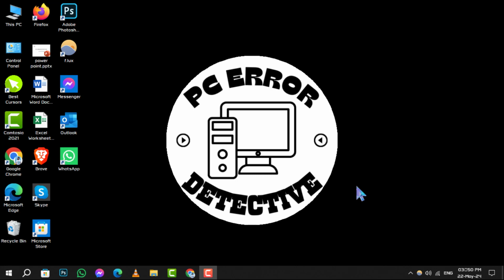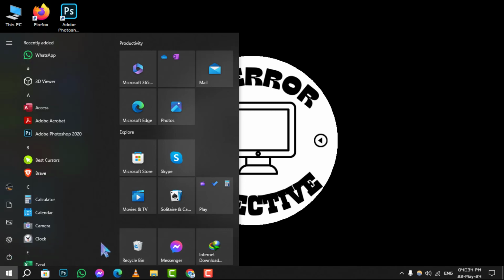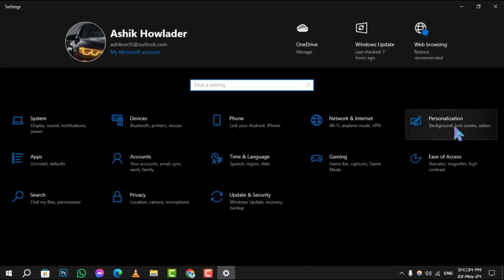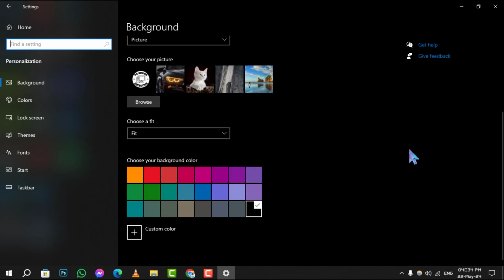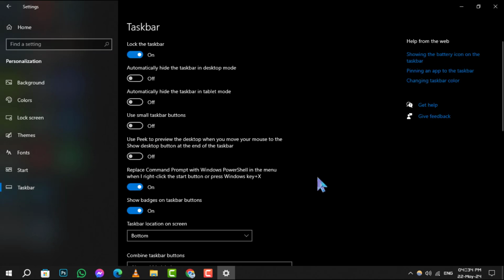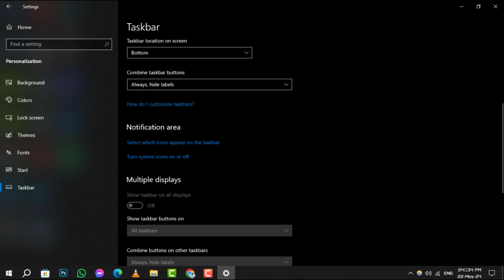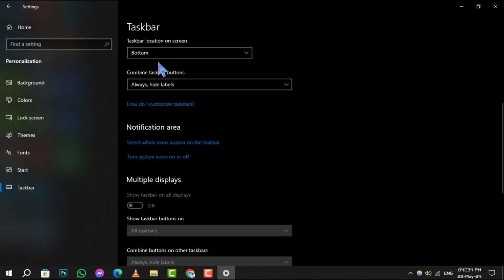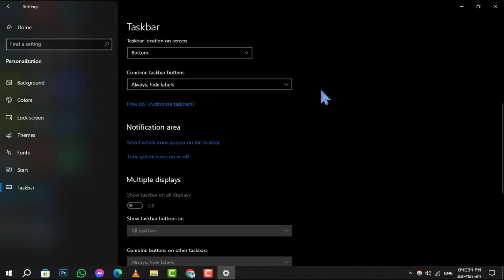How to Hide Taskbar Buttons Labels on Windows 10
Learn how to make your Windows 10 taskbar look cleaner by hiding the labels of taskbar buttons. This simple tweak can streamline your desktop interface and reduce clutter, giving you a more organized workspace.

- How to remove taskbar button labels in Windows 10
- Hide taskbar item names in Windows 10
- Customize taskbar button labels on Windows 10
- Windows 10 taskbar tips: hide button labels
- Simplify taskbar buttons on Windows 10